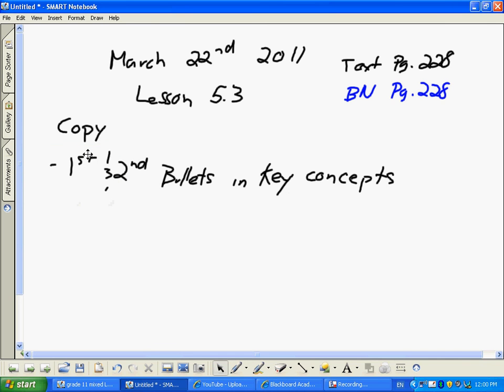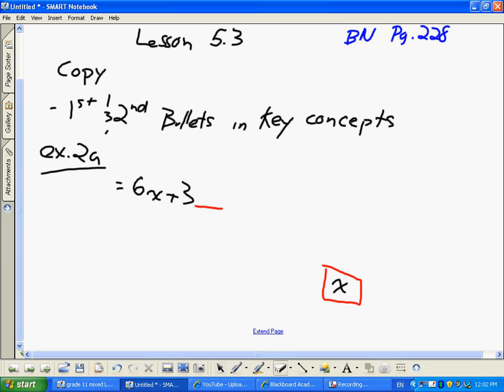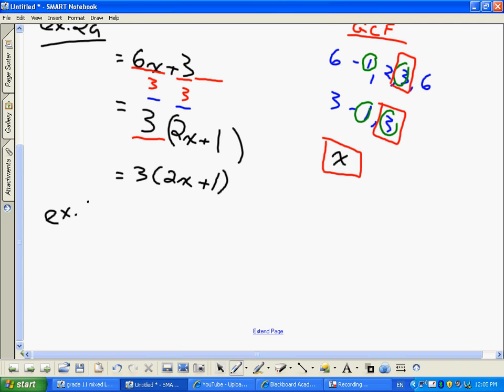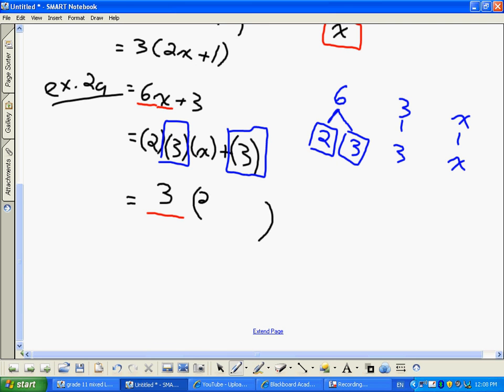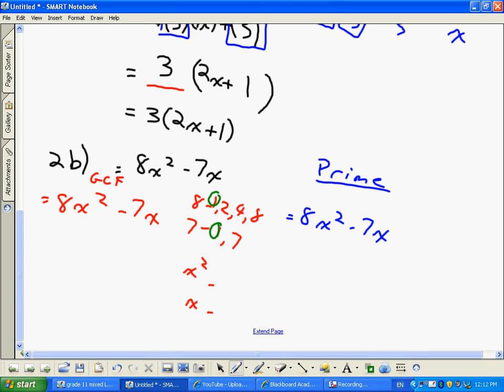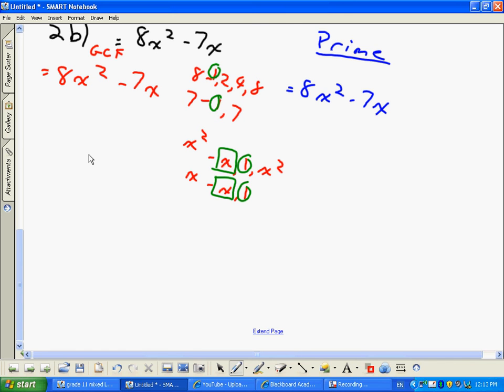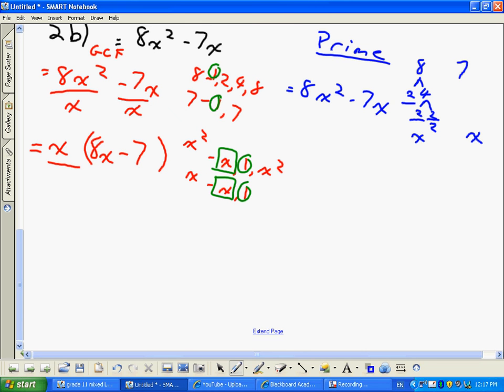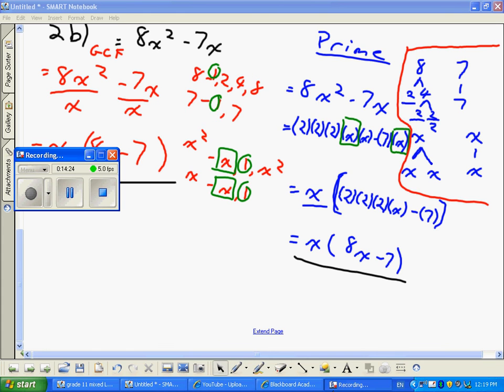grade 10 academic Lesson 5 3 March 22nd 2011 part 1, period 3